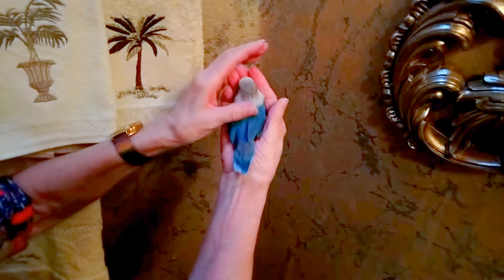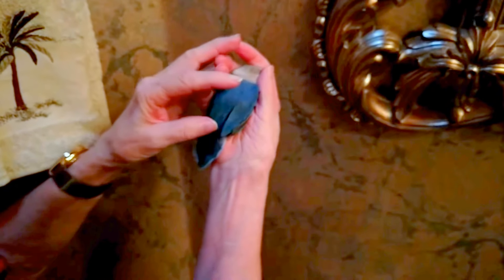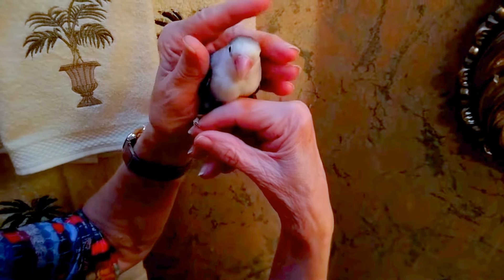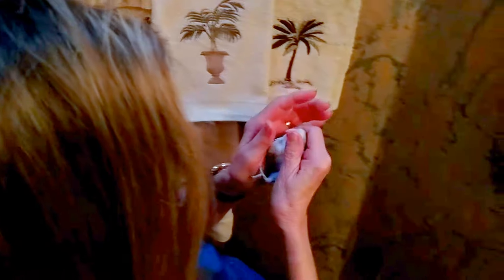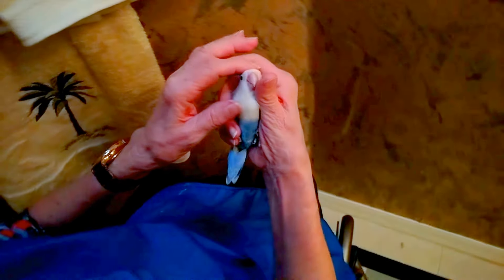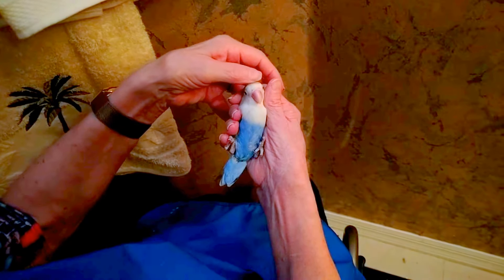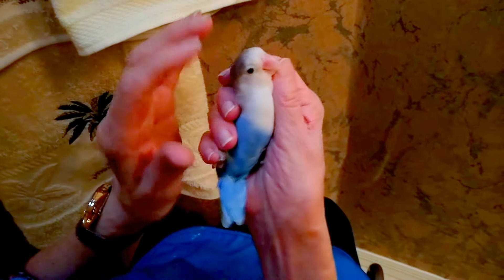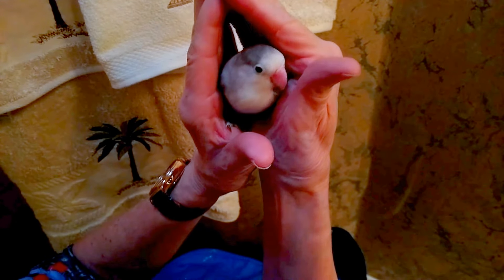Fly Babies Aviary - Free Shipping - Leslie Completely Tame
This is Leslie - Beautiful Love Bird - Completely Tame